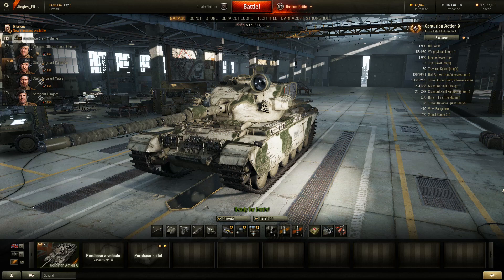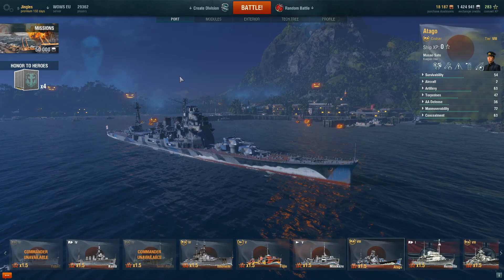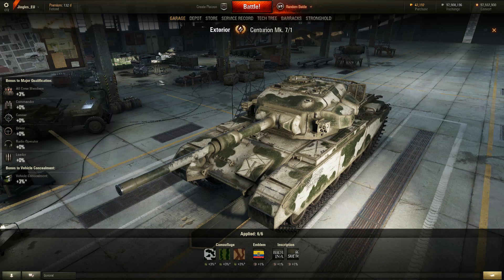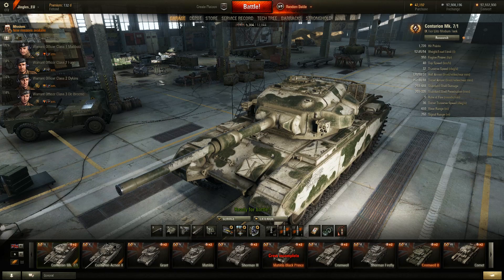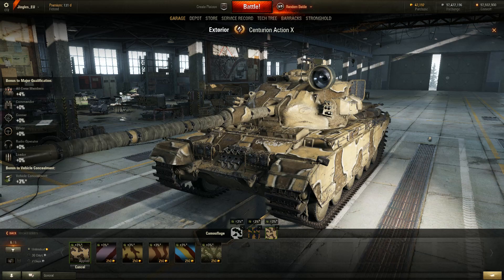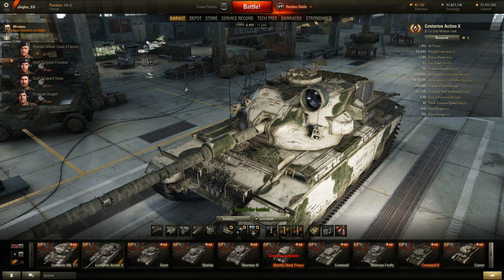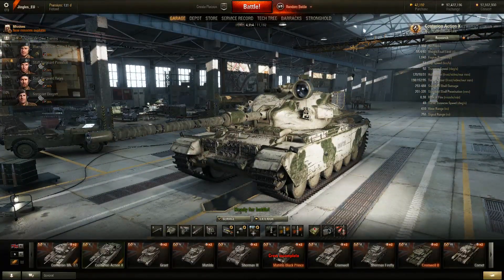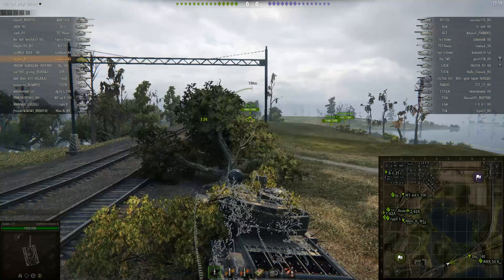World of Tanks - Patch 10.0 Test Server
The World of Tanks 10.0 Test Server is up!  It's time to go forth and eat an ass-ton of gold ammo while being teamkilled by angry Russians again!

If you have a War Thunder or World of Warships replay just send the  file to the same address.